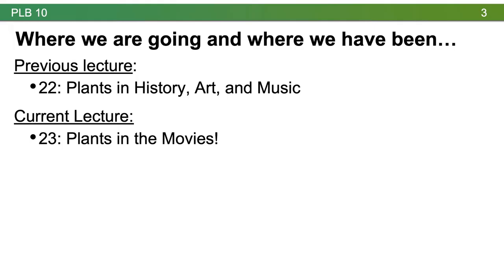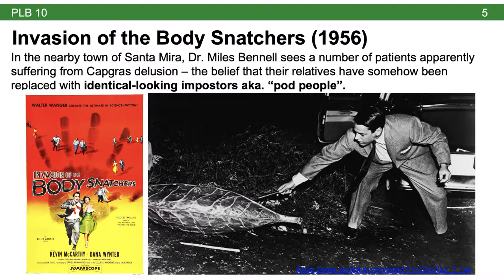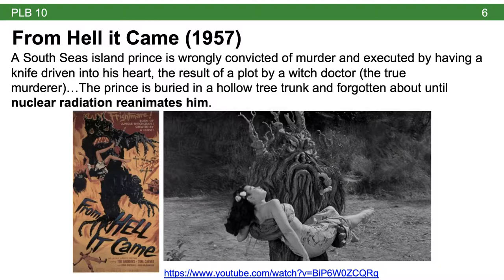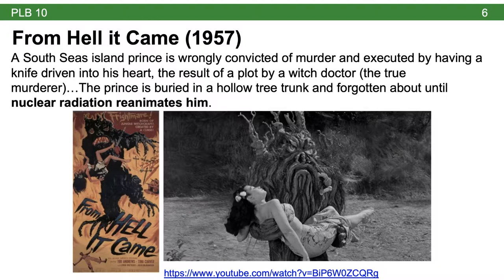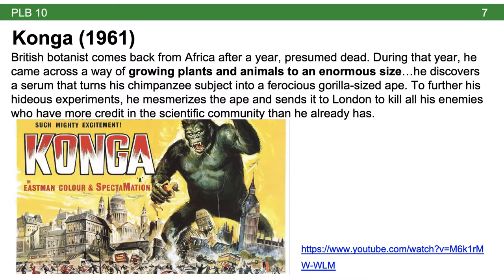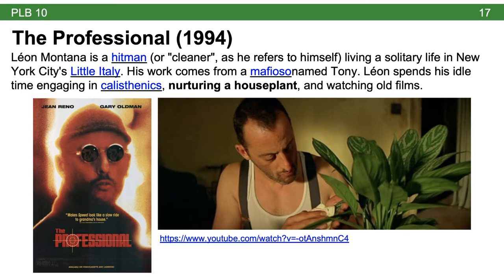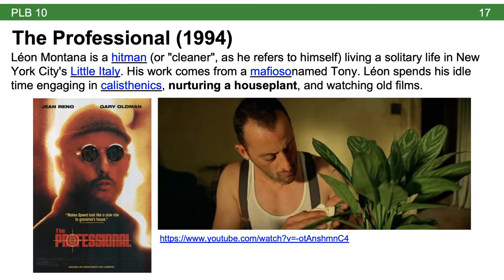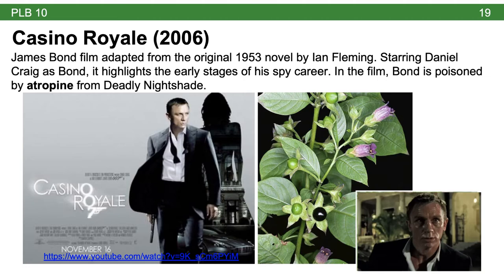PLB 10: Lecture 23, Plants in the Movies!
In this lecture we see examples of how plants have been depicted in the movies. There are examples of horror, comedy, action, and animation.

Be sure to click on the links in the posted lecture slides to watch the clips! Grab some popcorn and enjoy!